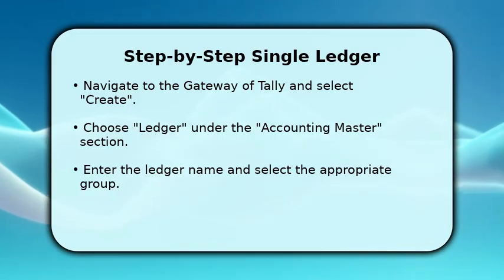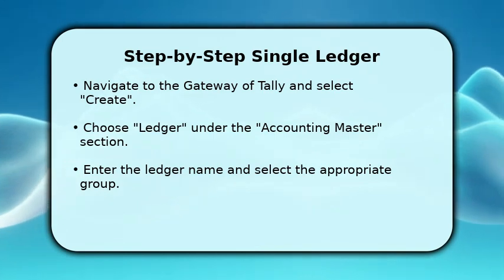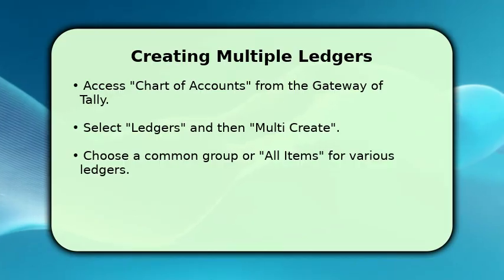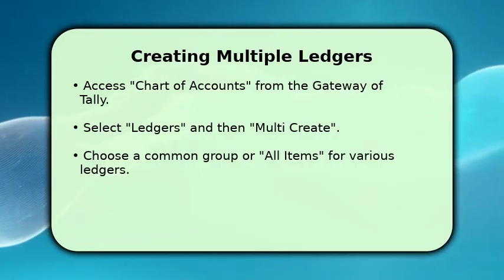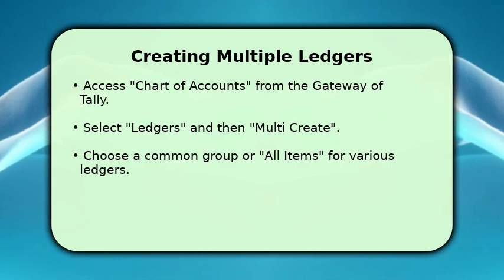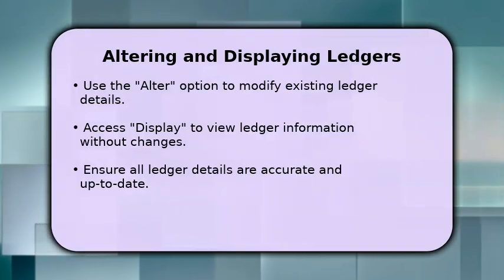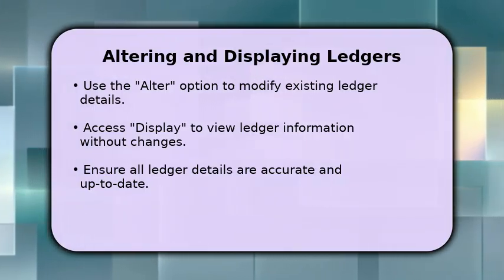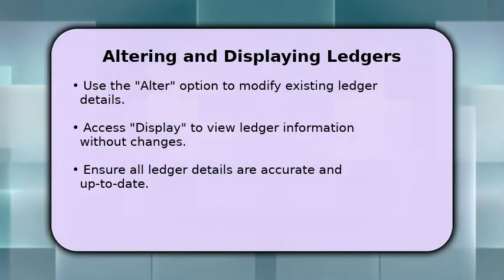How To Ledger In Tally Prime - Step By Step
▸ (s) In this comprehensive video, we will guide you through the step-by-step process of ledgering in Tally Prime. Whether you're a beginner or an experienced user, this tutorial will help you understand how to create and manage ledgers effectively. From setting up new ledgers to tracking transactions and generating reports, we'll cover it all.